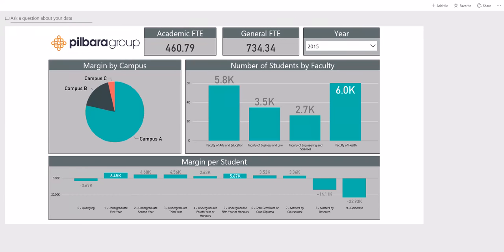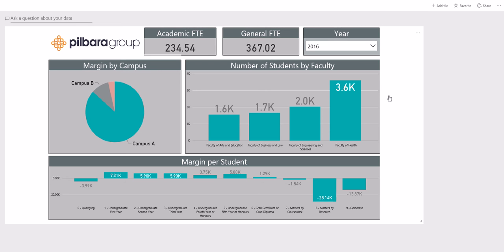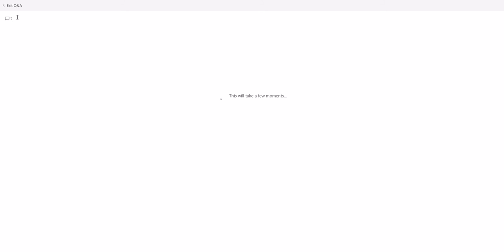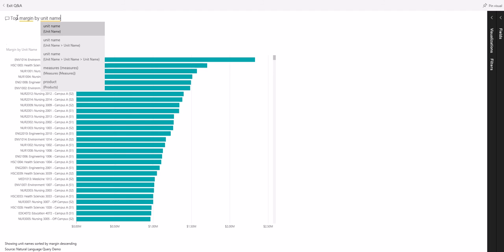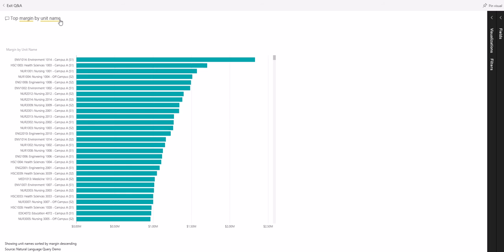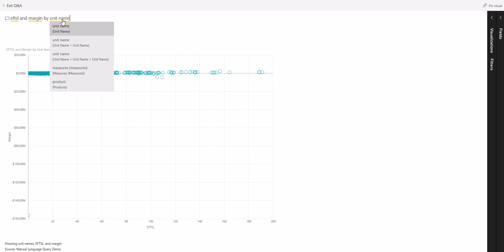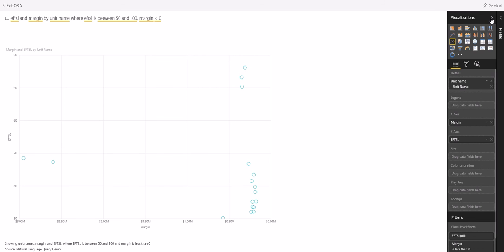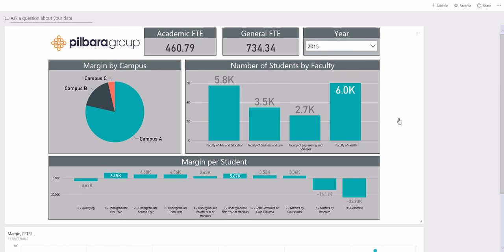Higher Education Power BI Natural Language Query Demo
A demonstration of the natural language query functionality in Power BI for Pilbara Group's University Cost and Predictive Models